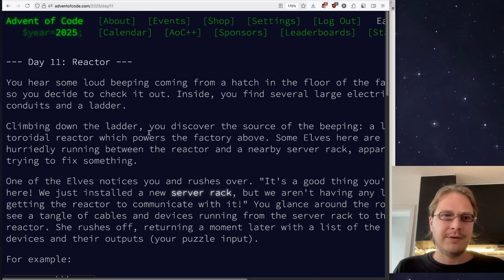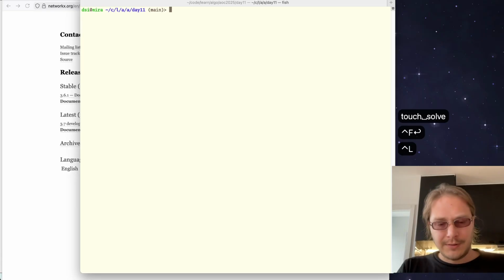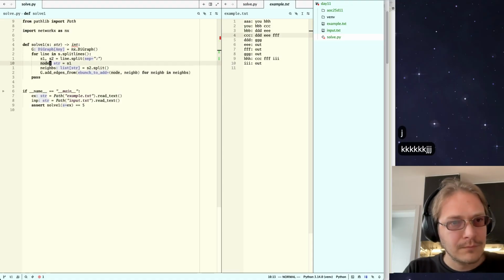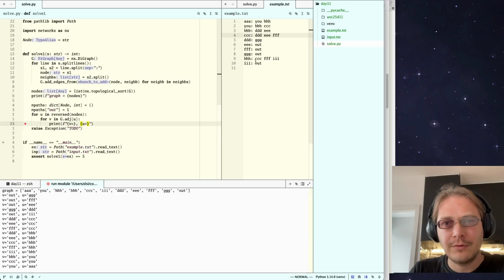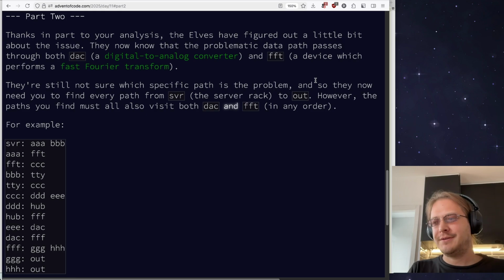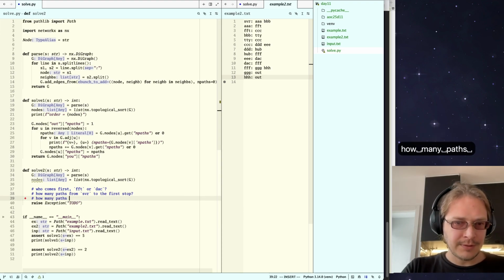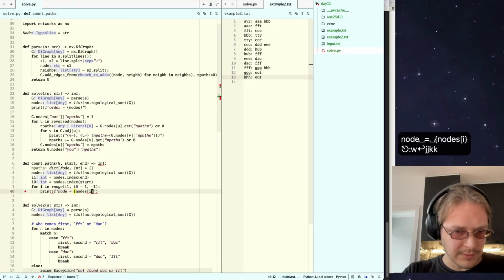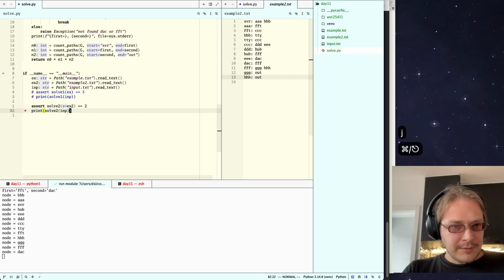Advent of Code 2025, Day 11: "Reactor" – in Python/networkx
00:00 - intro
00:49 - talking about counting paths in graphs
04:12 - starting, deciding what to use
05:50 - networkx
06:28 - parsing
12:44 - does networkx count paths already?
14:02 - toposort
15:44 - counting paths
24:03 - solve1() works
25:07 - reading part 2
28:35 - refactoring for solve2
31:15 - solve2(): is "dac" or "fft" first
34:22 - solve2(): count_paths()
44:07 - solve2() works